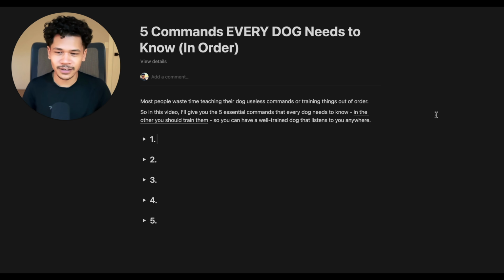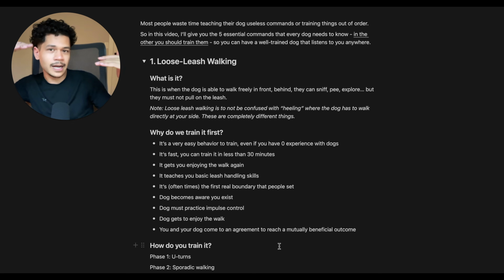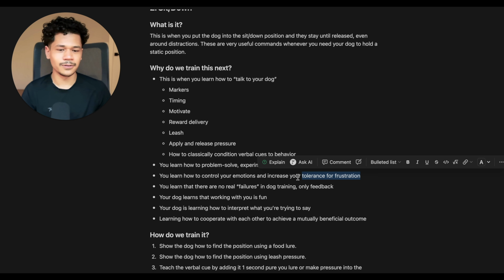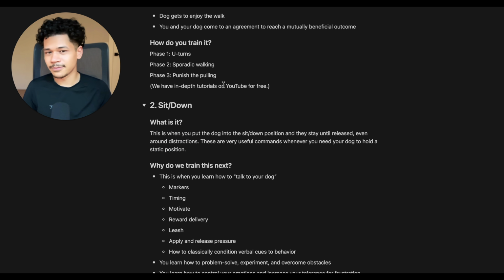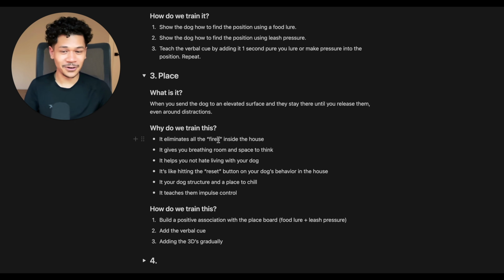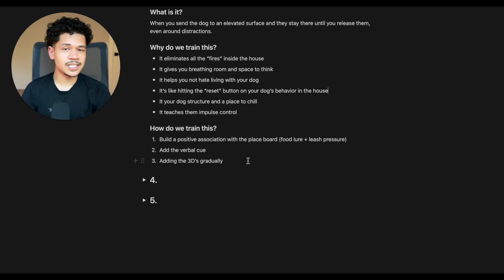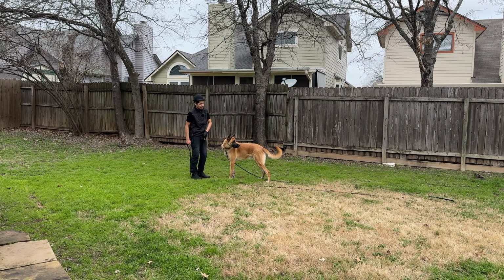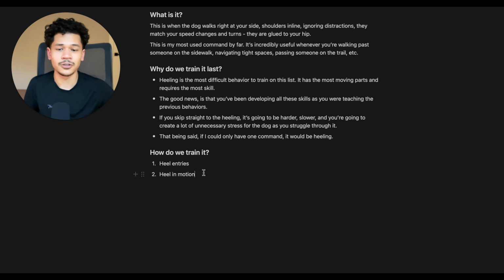5 Commands Every Dog NEEDS to Know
Next enrollment opens Sep 1st. Limited spots.

🎓 HDT is the Dog Training School for Owners.

You graduate with two things: a fully off-leash trained dog, and the skills to maintain it for life.

You enroll as a student, work through a structured curriculum, train alongside classmates, and get same-day feedback from me and my team.

850+ owners trained worldwide.

Your dog doesn’t need training. You do.

Timestamps:
00:00 - Intro
00:18 - Command 1
04:23 - Command 2
11:48 - Command 3
17:33 - Command 4
20:32 - Command 5